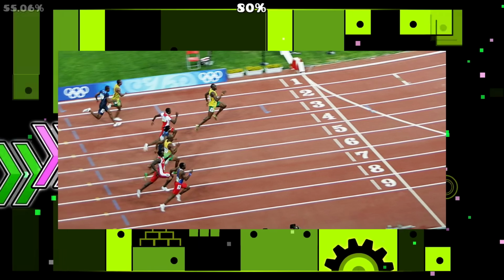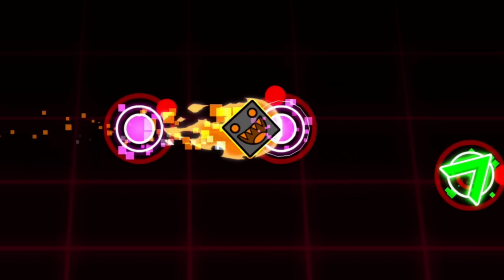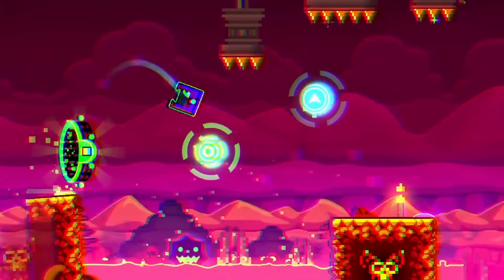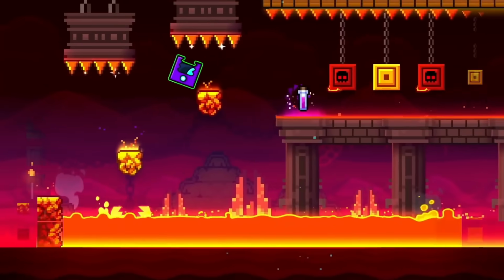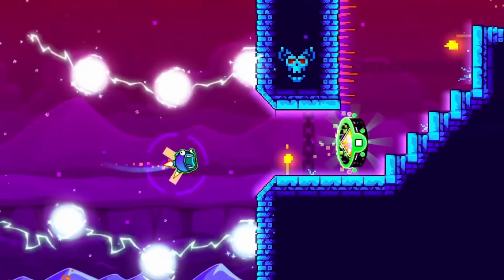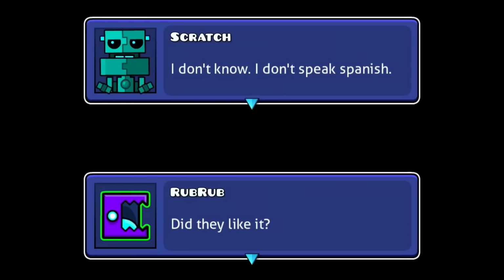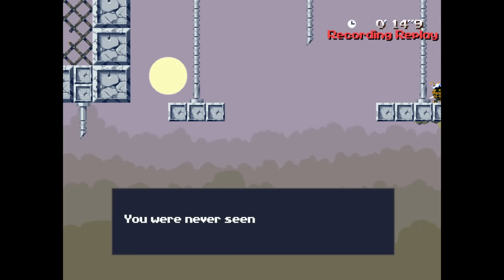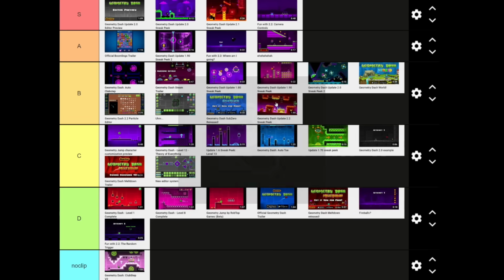Things You Probably Missed in the 2.2 Sneak Peek (Geometry Dash)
After four years, RobTop has finally shared a proper sneak peek for Geometry Dash 2.2. And holy HECK are there a lot of spicy details. Here's everything that you most definitely didn't notice in the video.

If you're reading this, thank you RobTop for actually giving me motivation to make a new vid 🙏